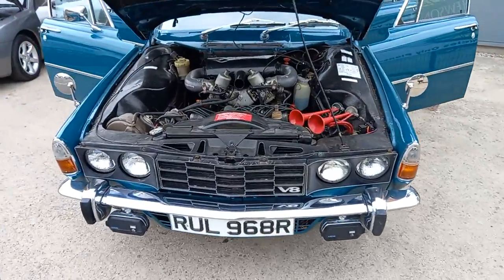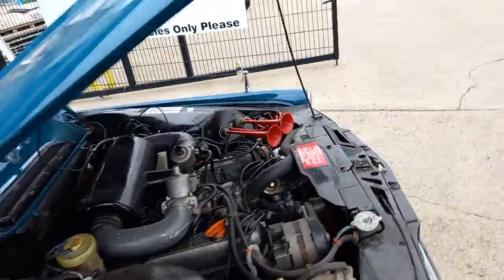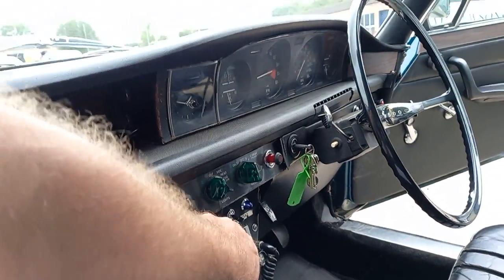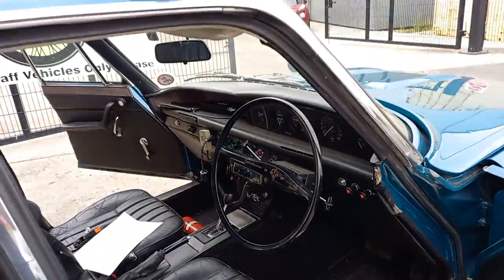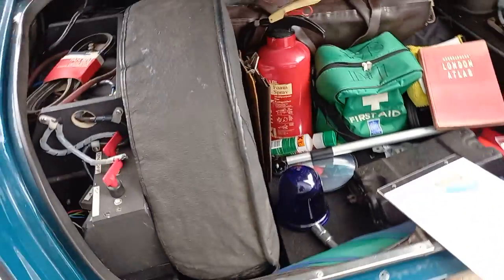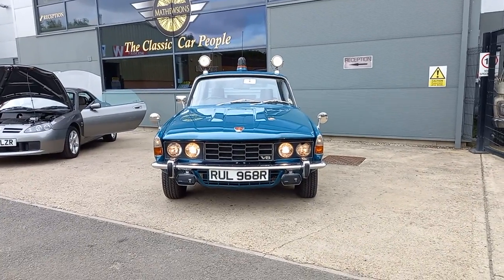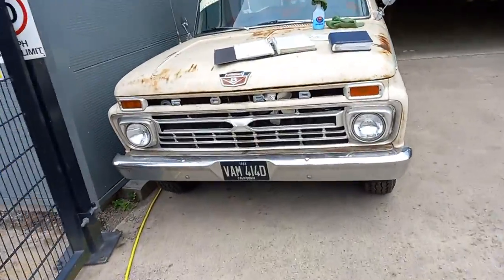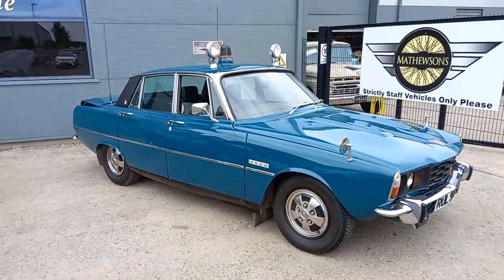1977 ROVER 3500 POLICE CAR | MATHEWSONS CLASSIC CARS | 20 & 21 AUGUST 2021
1977 ROVER 3500 POLICE CAR | MATHEWSONS CLASSIC CARS | 20 & 21 AUGUST 2021